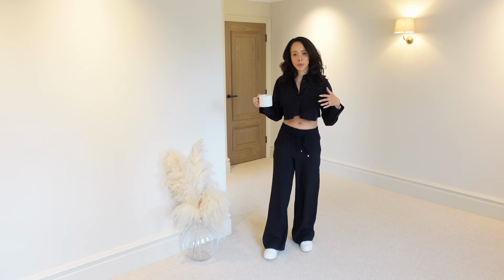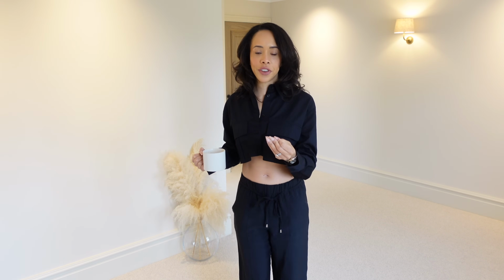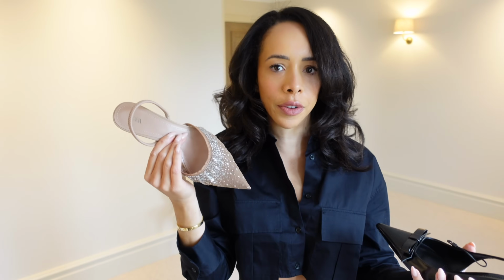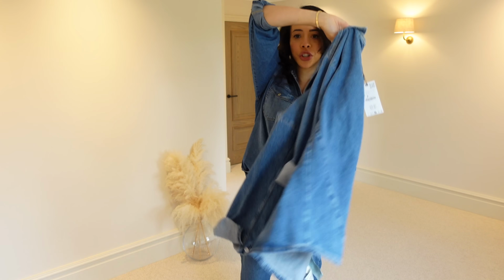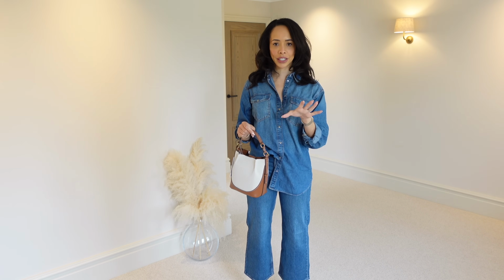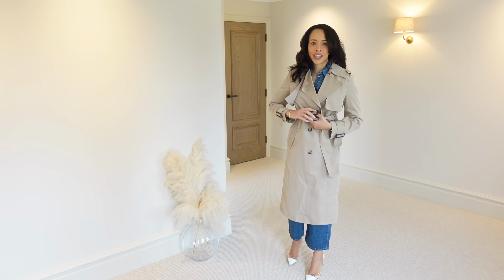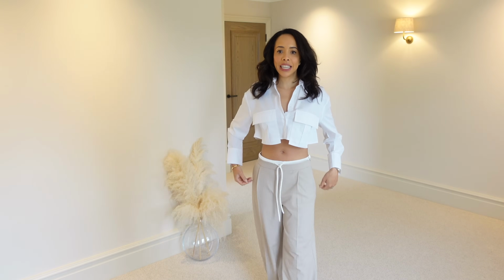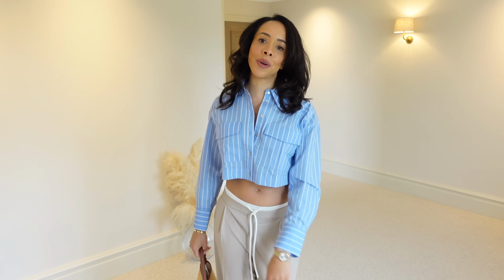H&M HAUL AND ZARA HAUL - SPRING OUTFITS - CASUAL WEAR - 15 ITEMS (inc. Designer Dupe)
Today’s haul features so many great items for Spring. All items are linked below. Also shop my looks on my LTK shop

I hope you enjoy today’s haul and I look forward to seeing you all again xxx

OUTFIT 3
JEAN SHIRT
CROP JEANS
HIGH HEELED SHOES

CROP JEANS
HIGH HEELED SHOES

OUTFIT 5
JEAN SHIRT
REGULAR LENGTH JEANS

RAFFIA BAG
MIU MIU DUPE BAG

// TIMESTAMP CHAPTERS //

00:00:00 Intro
00:01:03 Item 1 - Black Shirt
00:03:40 Item 2 - Black Joggers
00:06:24 Item 3 - Crop Jeans
00:08:40 Item 4 -  Black Shoes
00:09:51 Item 5 - Denim Shirt
00:10:38 Item 6 - White Shoes
00:12:56 Item 7 - Denim Shirt
00:14:30 Item 8 - Regular length Jeans
00:16:45 Item 9 - Bucket Bag
00:18:24 Item 10 - Raffia Bag
00:19:48 Item 11 - Miu Miu Dupe Bag
00:21:02 Item 12 - Trench Coat
00:23:45 Item 13 - Trousers
00:25:09 Item 14 - White Shirt
00:27:20 Item 15 - Blue Shirt